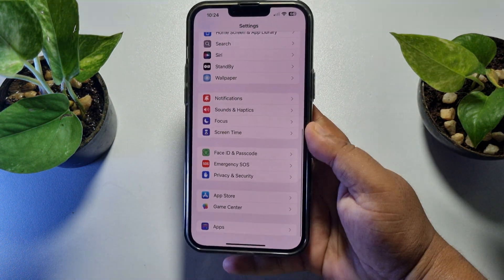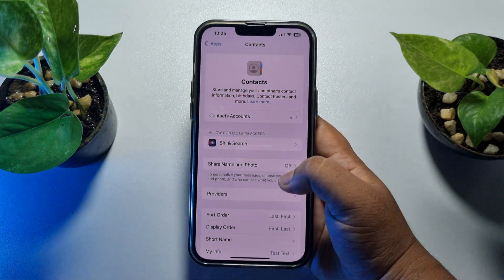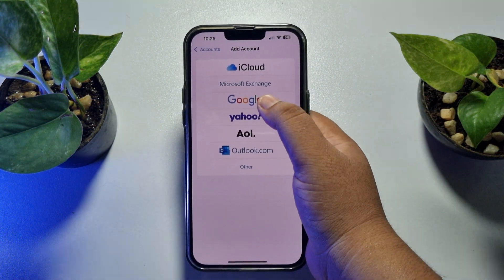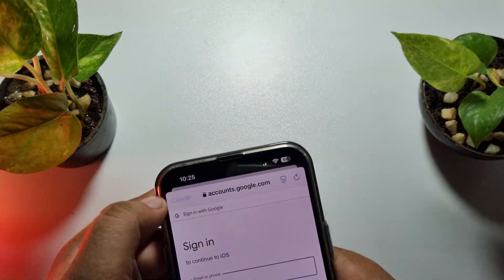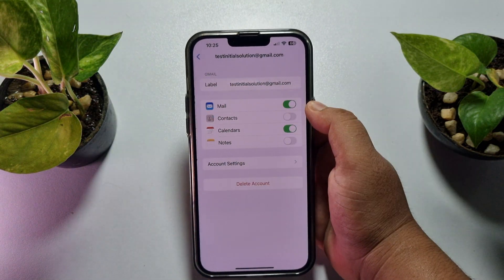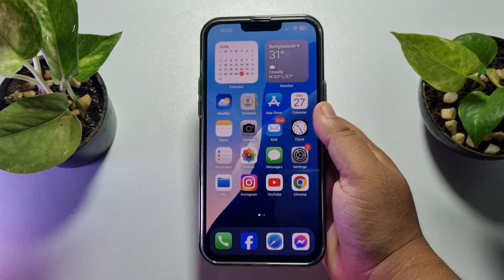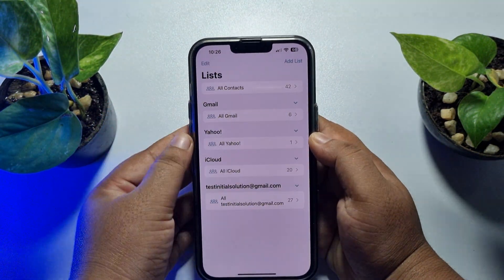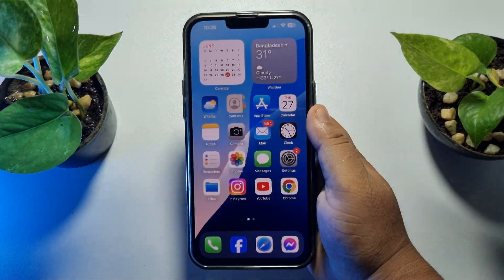How to Import Google Account Contacts on iPhone [iOS 18]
Google Contacts
Sync contacts iPhone from Google
Transfer iPhone contacts to Gmail without iCloud
How to transfer Google contacts to iPhone 13
How to transfer Google contacts to iPhone 11
How to sync contacts from Gmail to iPhone X
How to sync contacts from Gmail to iPhone 7
How to import contacts from Gmail to iPhone 14